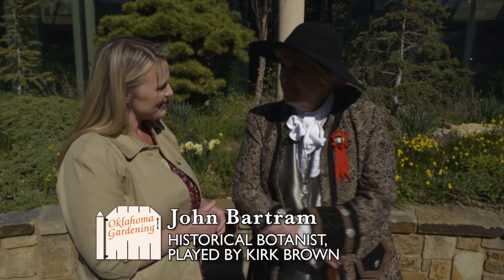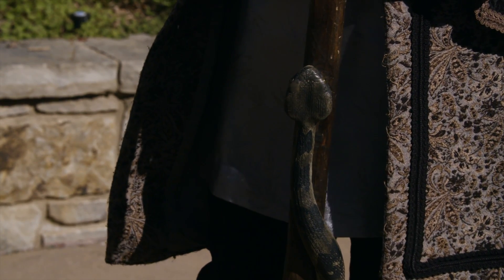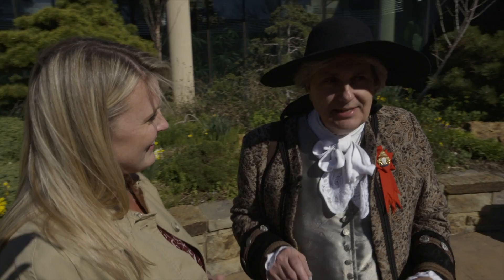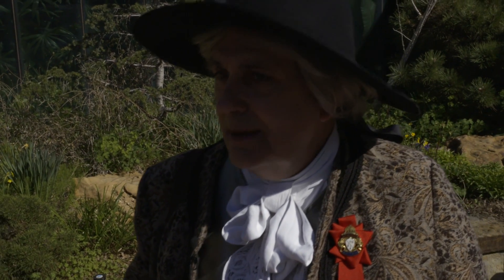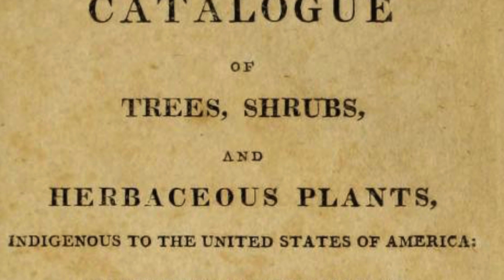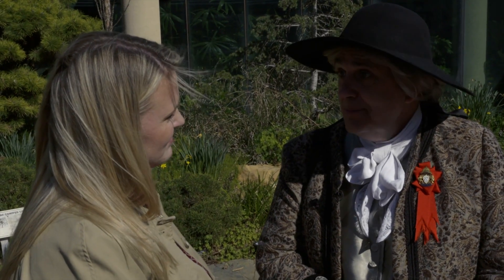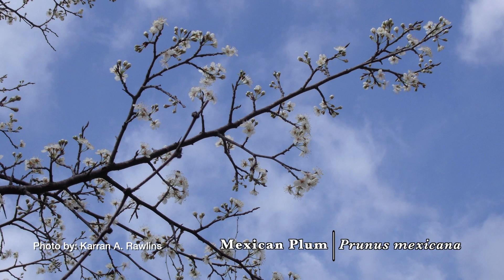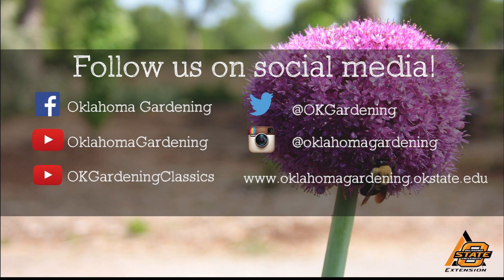A Visit With John Bartram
Host Casey Hentges talks to historical botanist John Bartram.